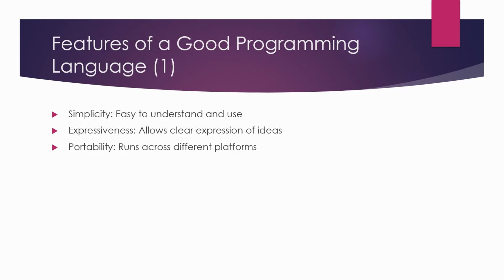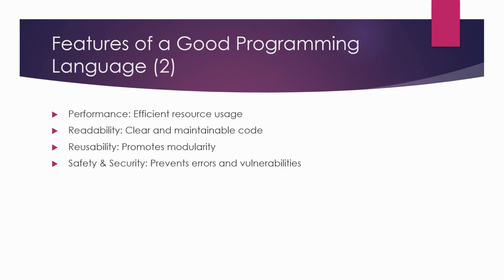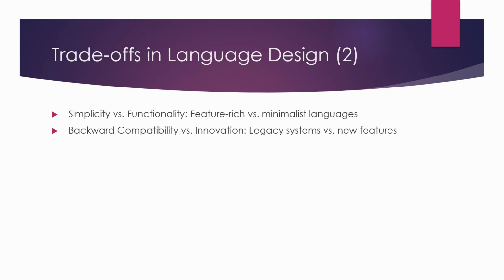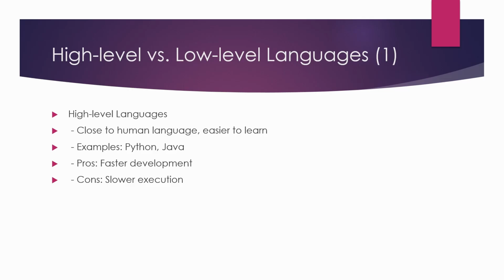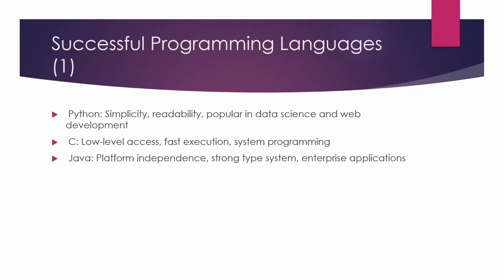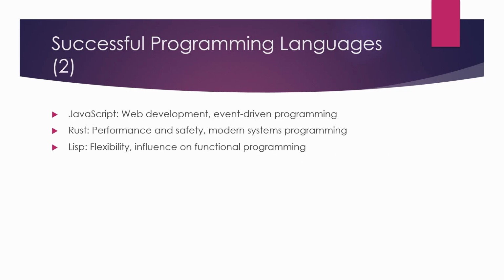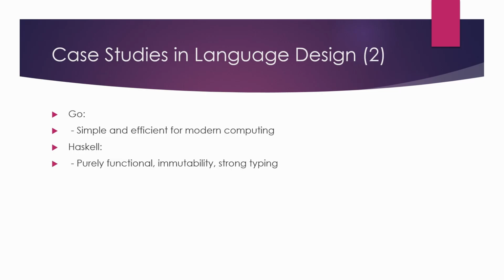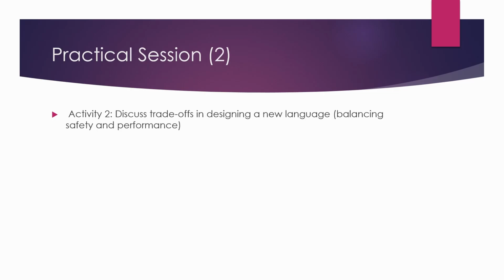Language Design Considerations | Tabspace